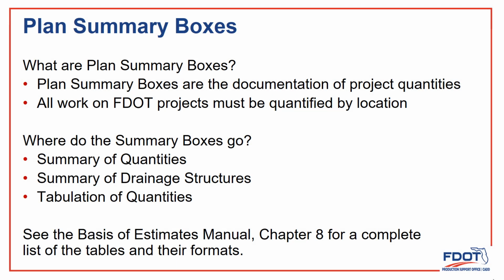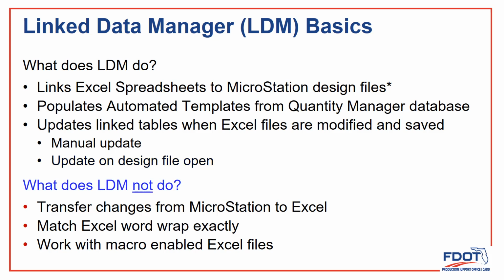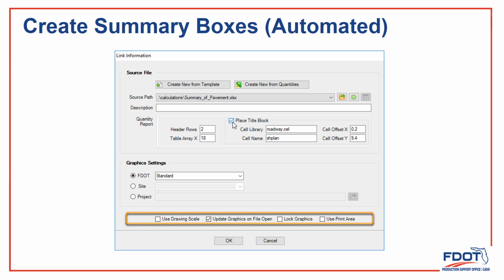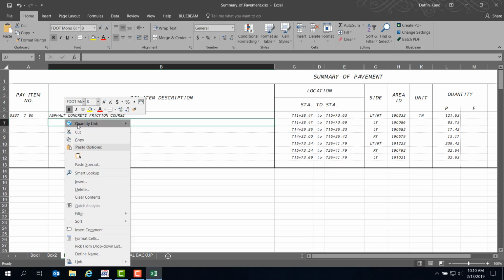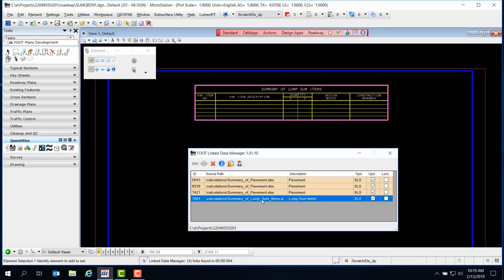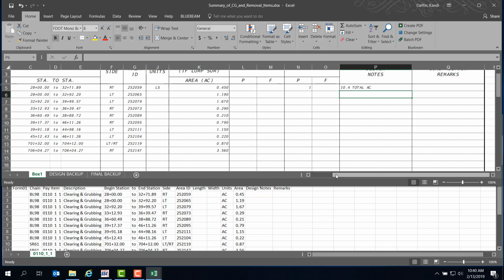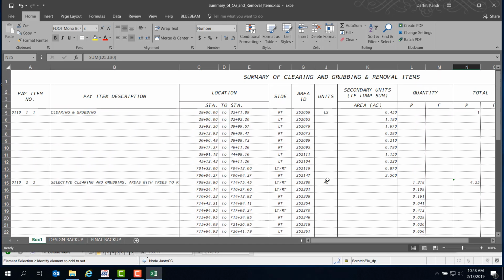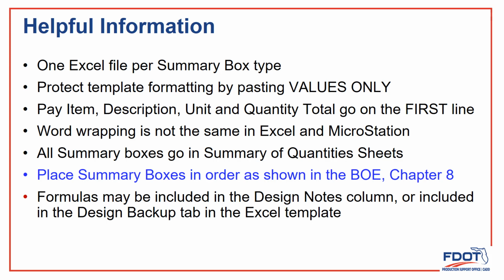Module 5 of 6 - Ch6 Plan Summary Boxes & LDM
2/15/19 Presenter:  Production Support CADD Office - Kandi Daffin
• Define Plan Summary Boxes and workflow requirements.
• Introduce Linked Data Manager (LDM).
• Create Plan Summary Boxes using LDM and reports.